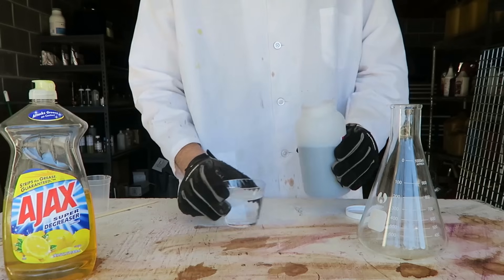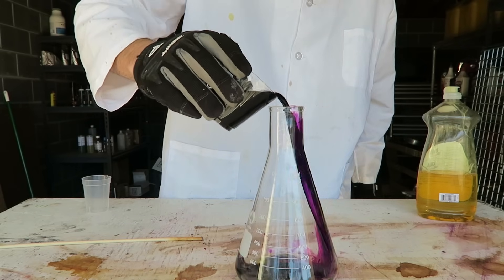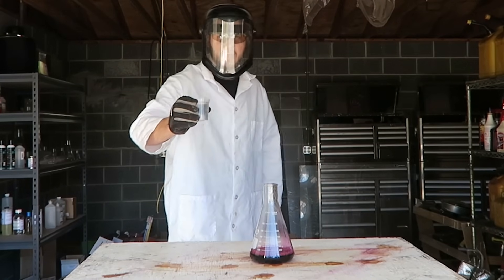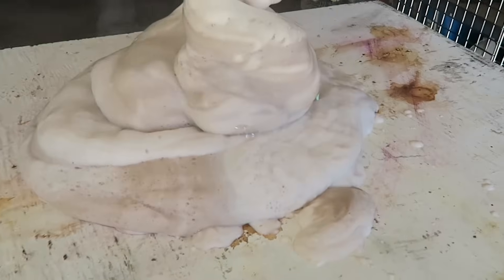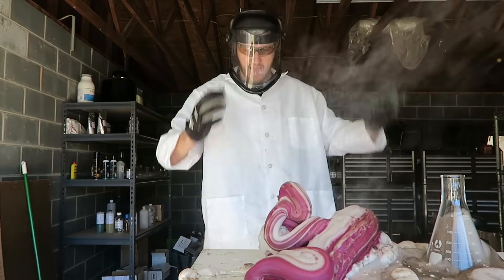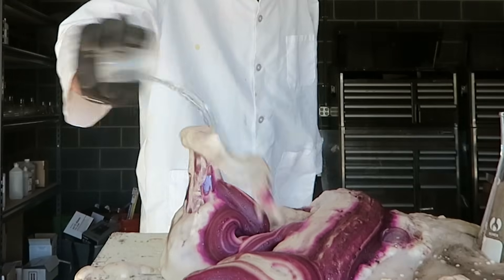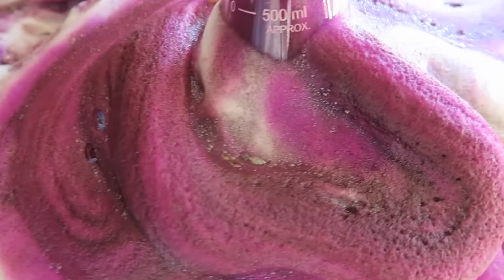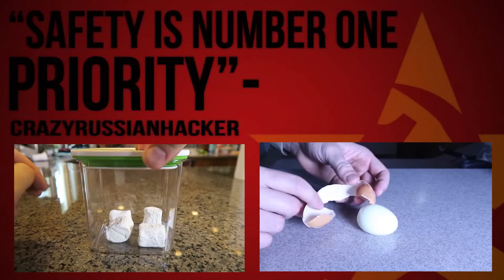Crazy Foam Experiment with Potassium Permanganate